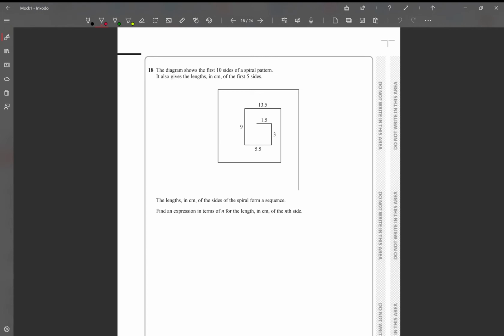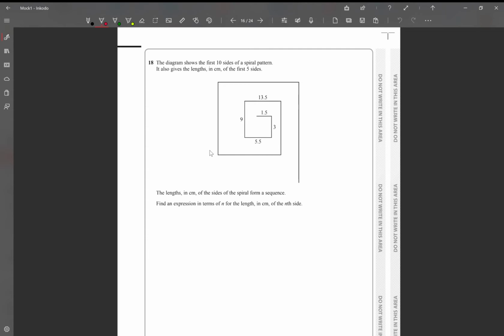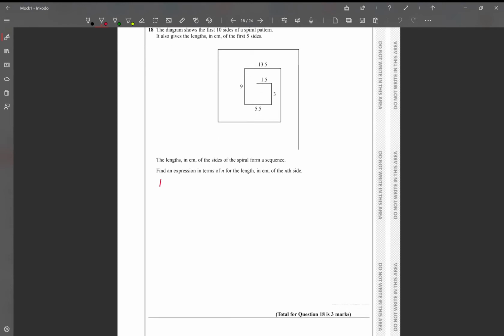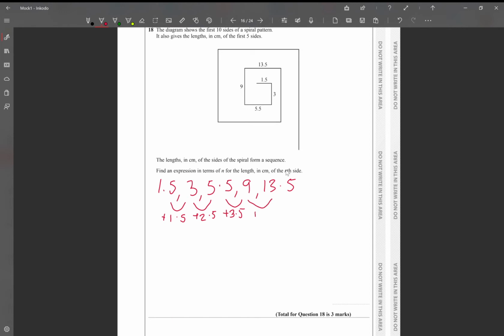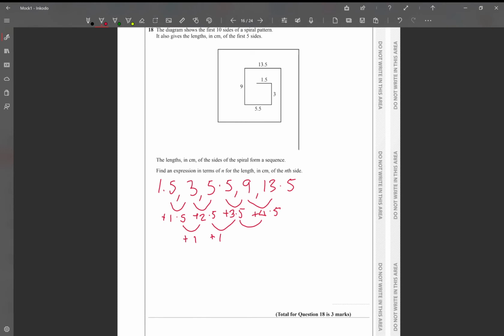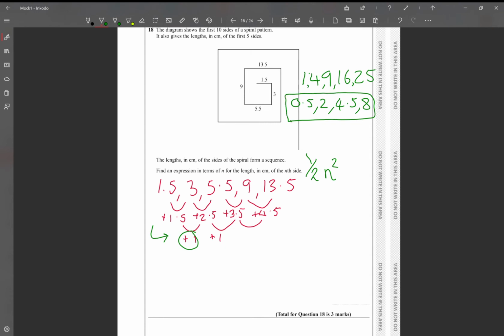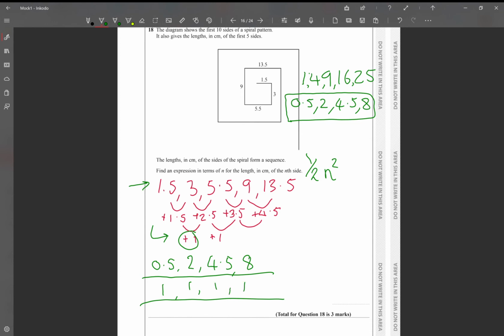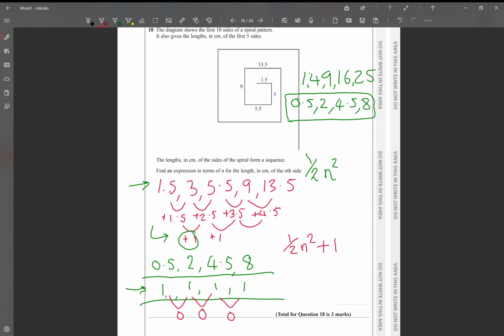How to solve quadratic nth term GCSE questions